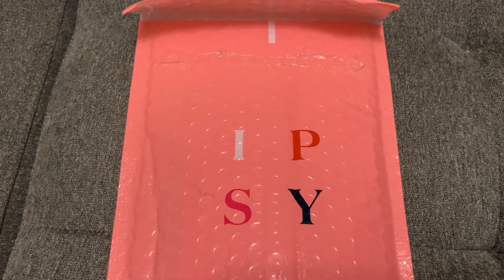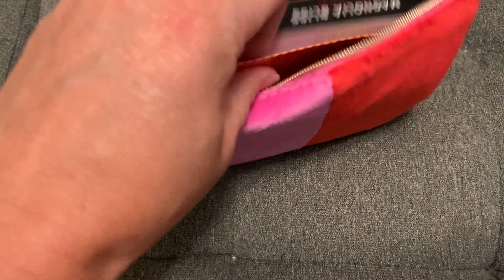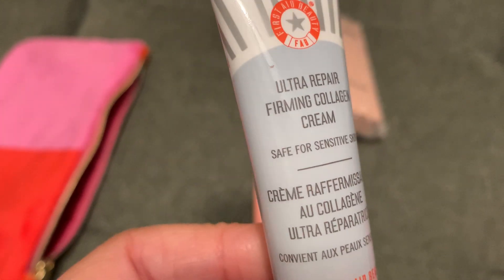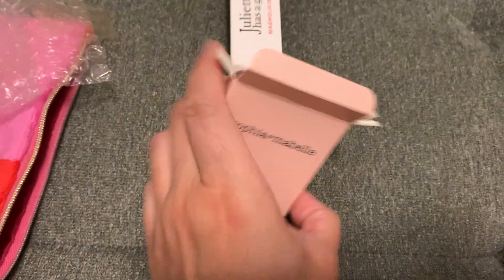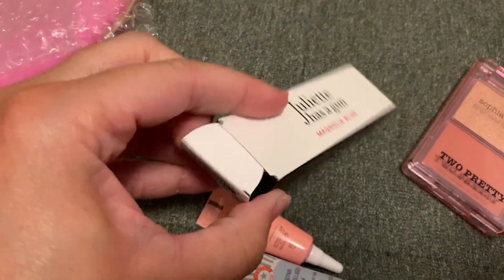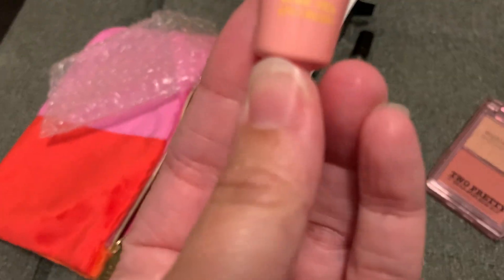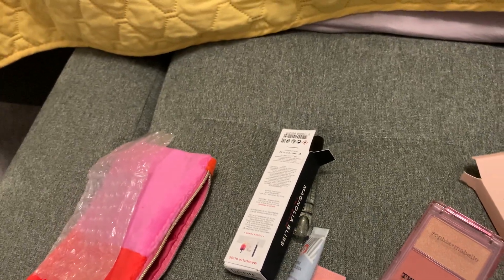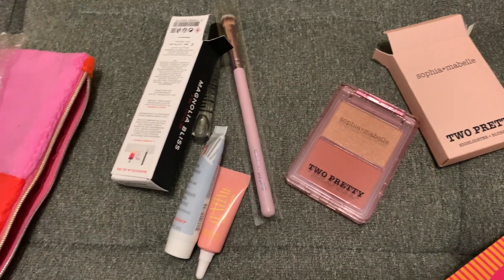Ipsy Glam Bag December 2022 | Worth It?? @ipsy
Ipsy Glam Bag December 2022 | Worth It??

Here is December Ipsy Glam Bag December 2022, what are the thoughts??

MERIT Beauty Link Discount

310 NUTRITION link- Save 15%

when ordering from LYS Beauty!

LYS1BUSYMAMA

INTERESTED IN JOINING THE MEMBERSHIP...

Links for support

Bracelets Shaska

Use CODE
1BUSYMAMA
SAVE 50%

SIGN UP ESPECIALLY IF YOU ARE INTERESTED IN BOOSTING YOUR CHANNEL...

Here is my address to send friendmail/PR/Reviews

7842 LAND O LAKES BLVD #231

$bethbc23

Wellness with Frugalmama

Reading & Retail

***Any giveaways I feature are paid, bought or purchased by me.  You must respond to my email or IG within 48 hours to receive the winnings.  I am not responsible for broken items, damage or loss of items.  You must be 18 years old or older with a valid mailing address within the U.S, unless I state otherwise.  Also unsubscribing after a giveaway for the purpose of winning a giveaway will disqualify you from further giveaways.***

Editing/Music Software
KineMaster